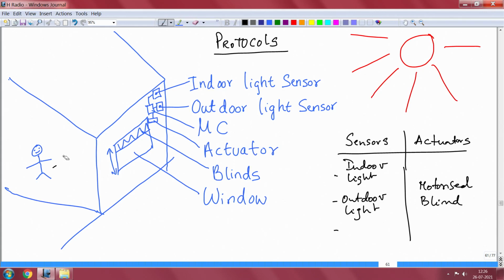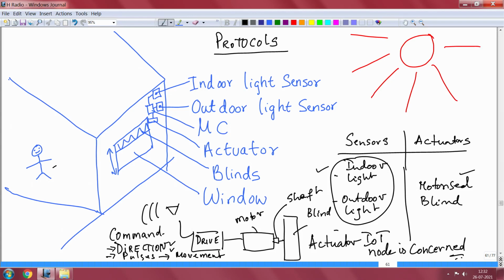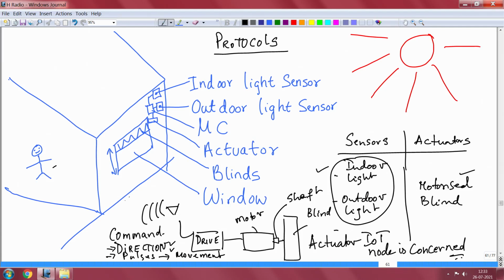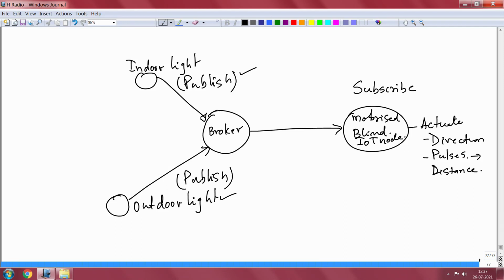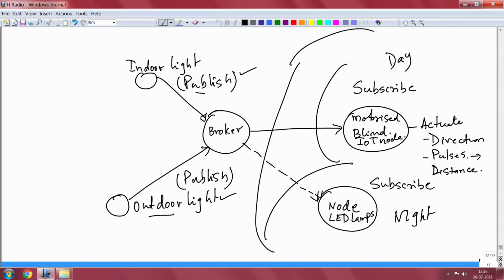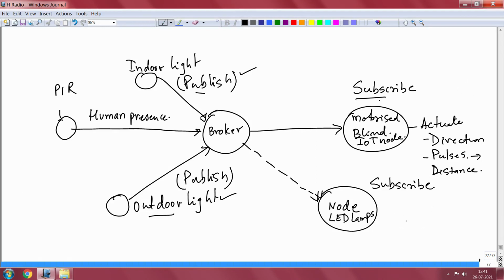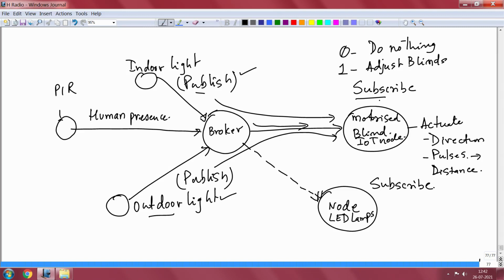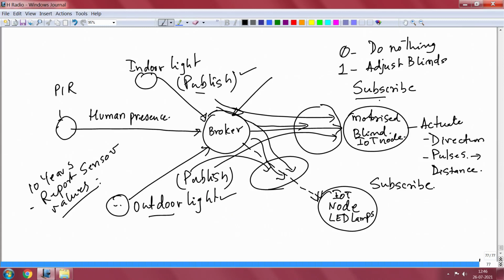Lec 33 Introduction to protocols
Sensor, Actuator, Blinds, Indoor light, Outdoor light, Publish, Broker, Gateway